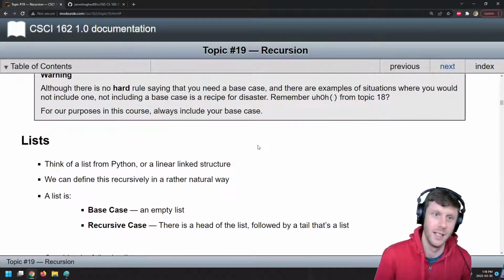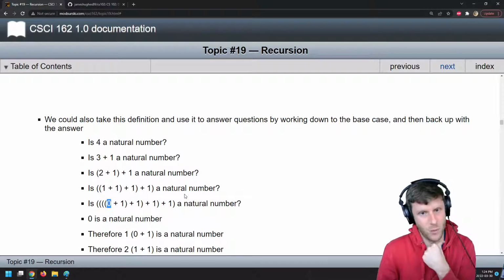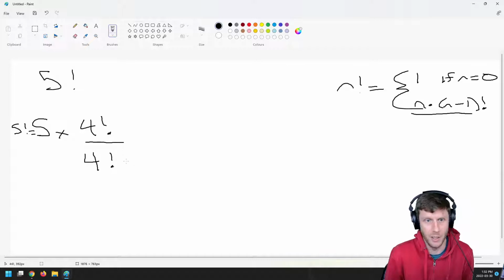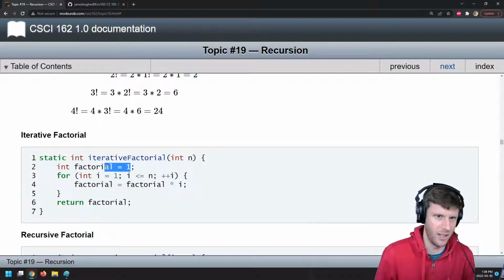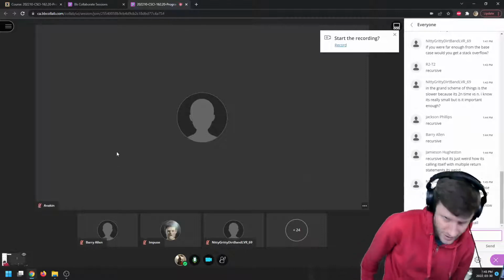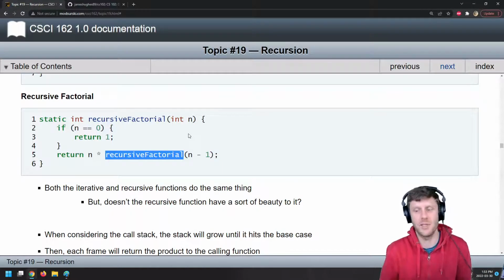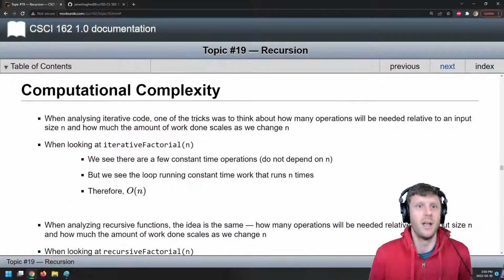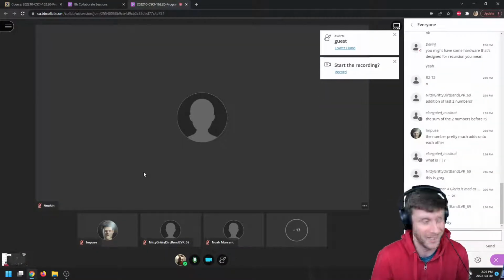CSCI 162 --- March 30, 2022